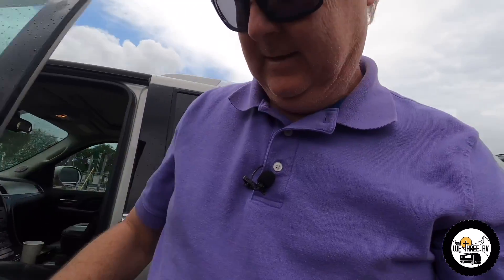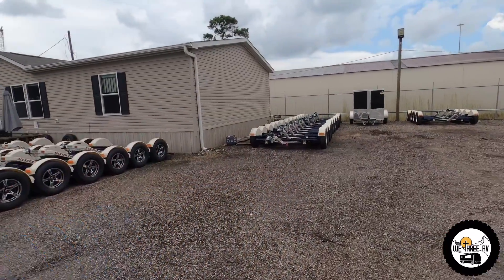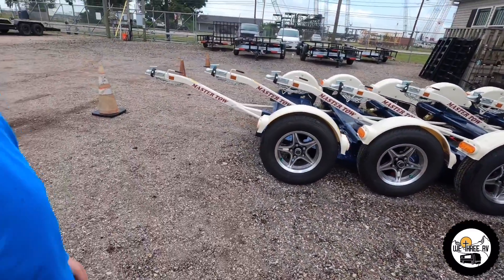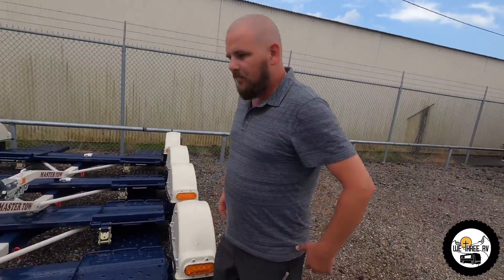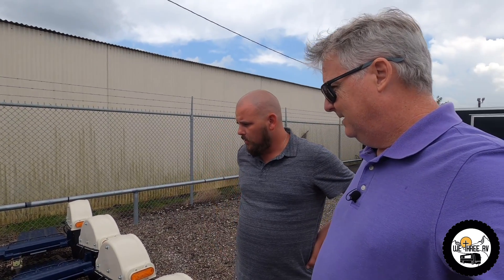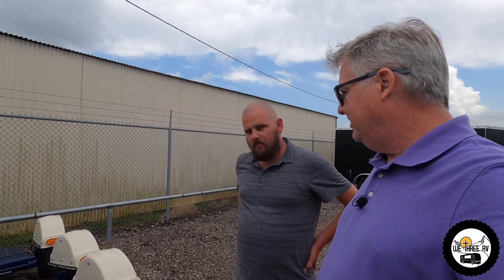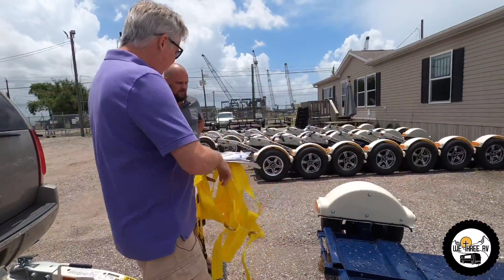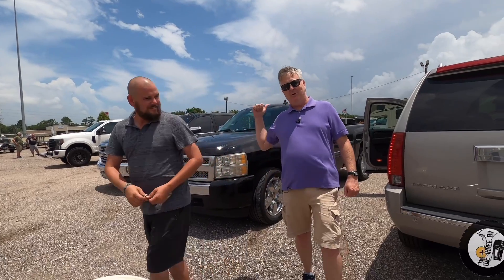Hello Dolly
Buying a tow dolly.